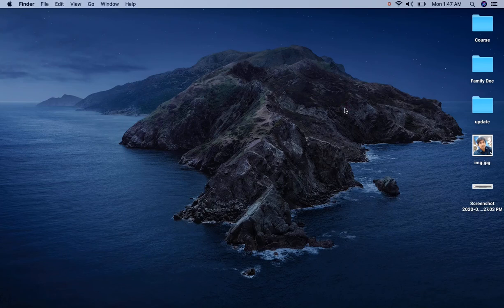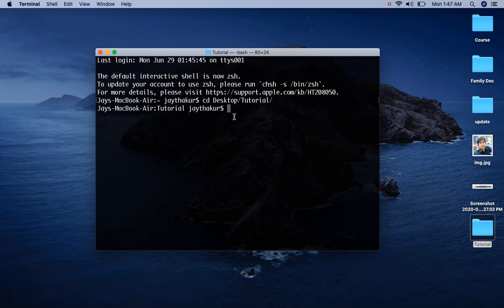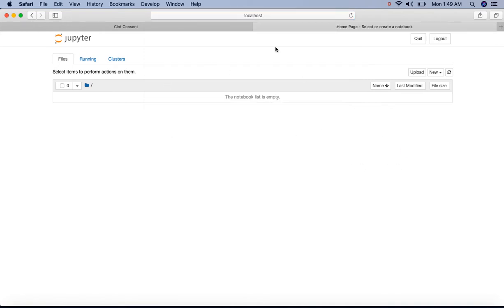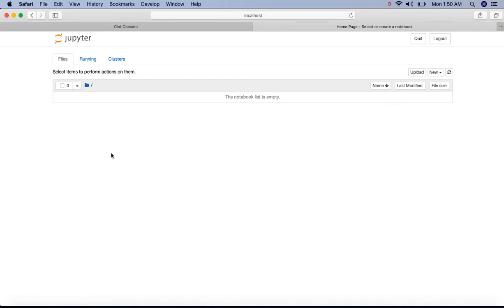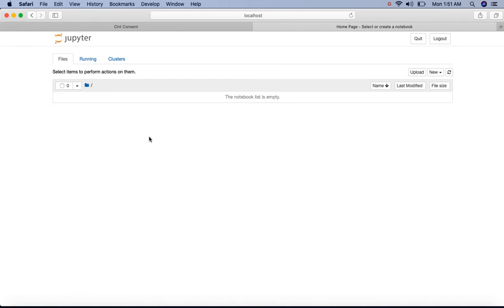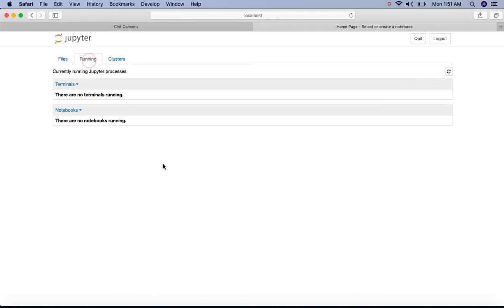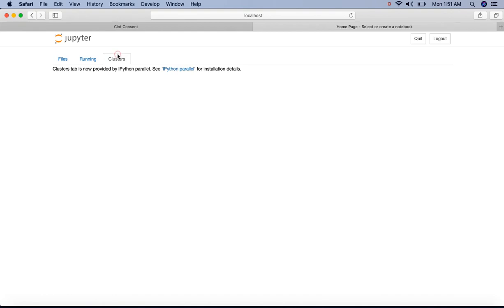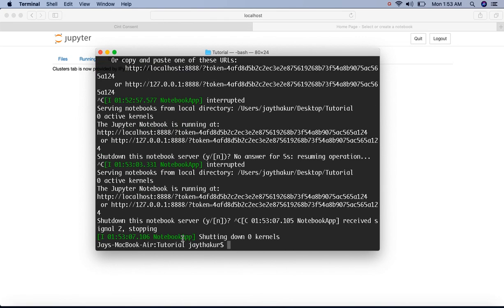13. How to start and stop a jupyter server ?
In this video, we will see How to start and stop a jupyter server.